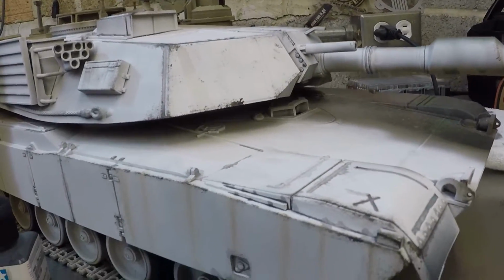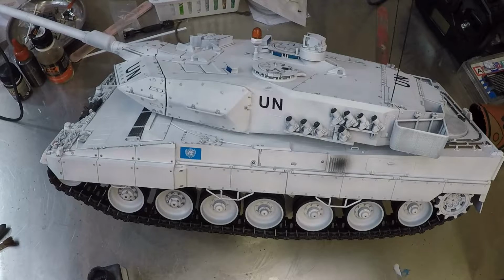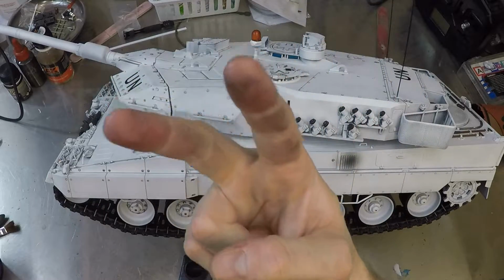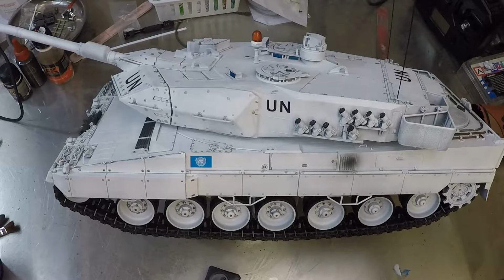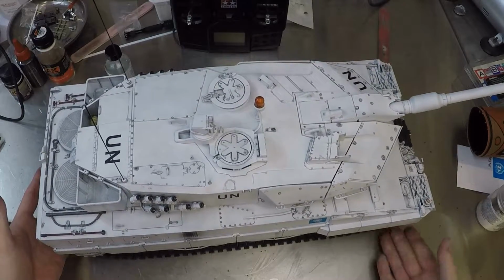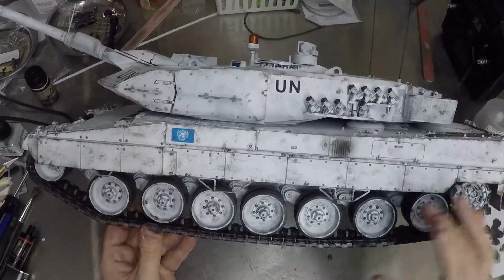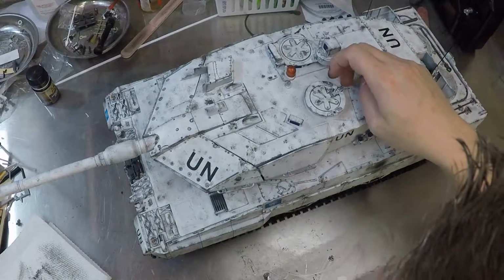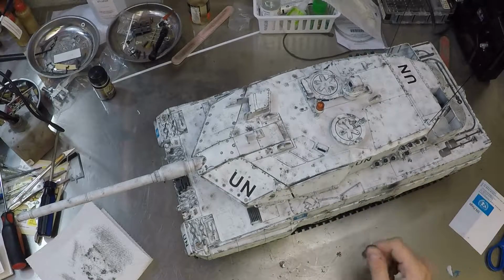Tamiya 1/16 RC Full Option Leopard 2A6 Tank #56020 Build part 15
Panel liner and CHIPPING TIME!!!

for Tank parts and accessories!